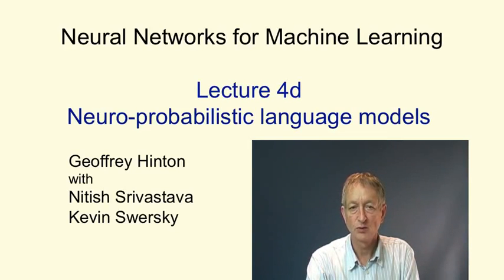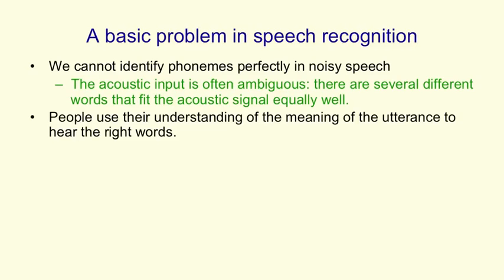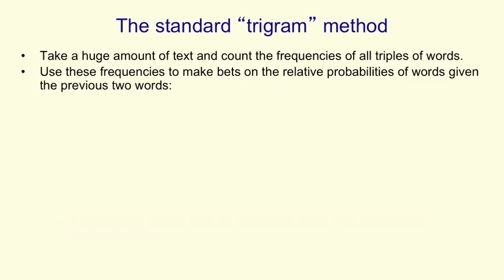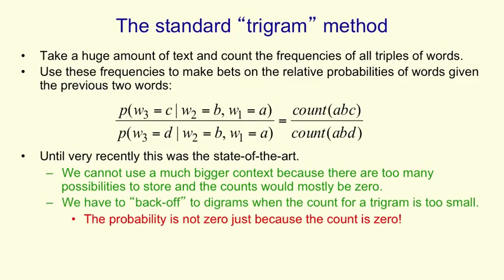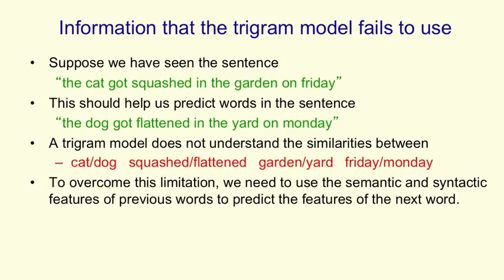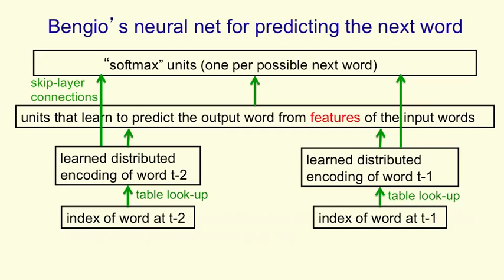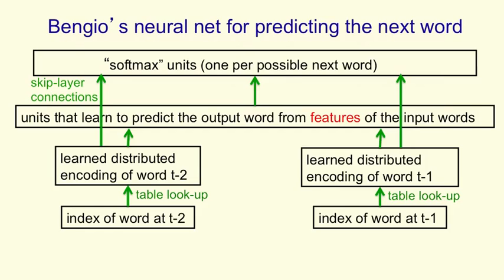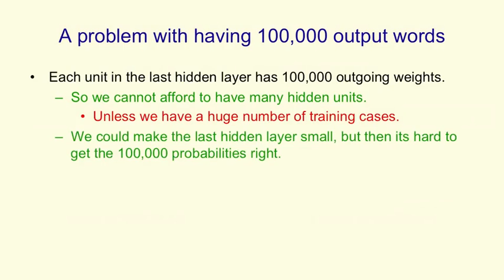4 - 4 - Neuro-probabilistic language models [8 min]